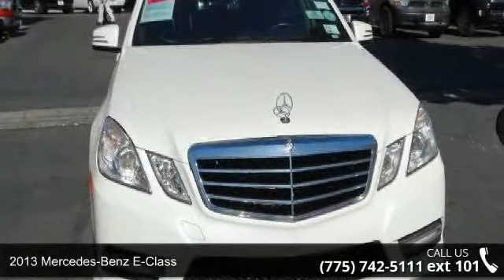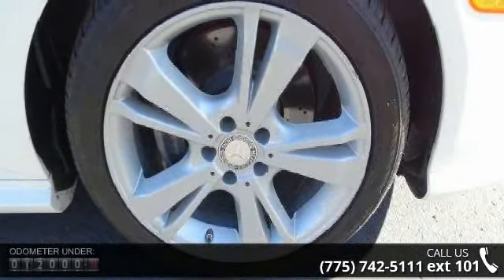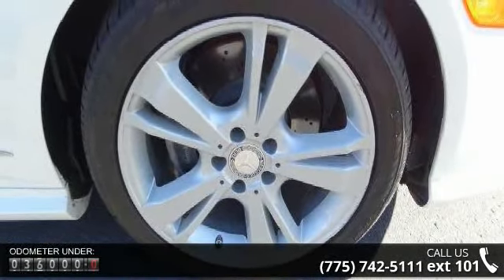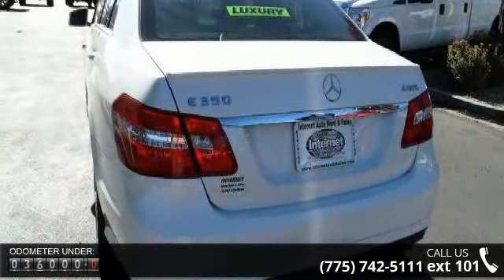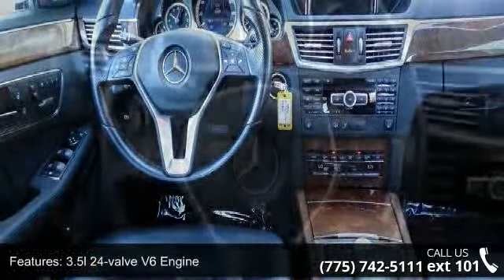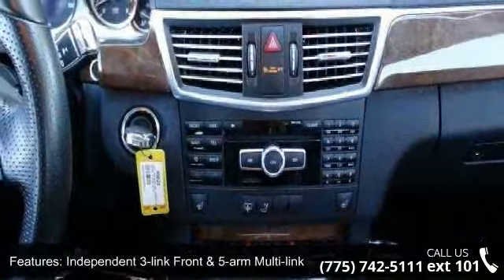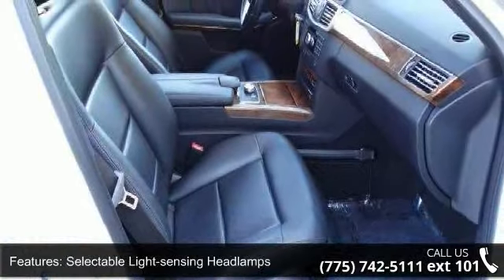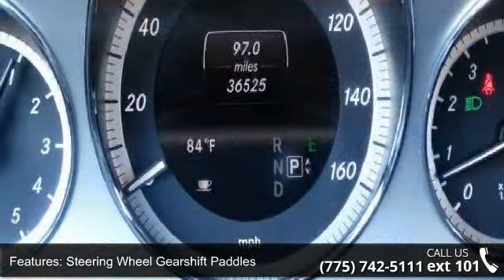2013 Mercedes-Benz E-Class - Internet Auto Reno - Reno, ...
Look at this 2013 Mercedes-Benz E-Class . Its Automatic transmission and Gas V6 3.5L/213 engine will keep you going. This E-Class comes equipped with these options: Vehicle tool kit, Valet lock, Universal garage door opener, Tire pressure monitoring system, Temporary spare tire w/steel wheel, Steering wheel gearshift paddles, SmartKey infrared remote -inc: trunk open, windows & sunroof open/close, panic alarm, fuel filler door, selective unlock, Selectable light-sensing headlamps, Roll-over sensor, and Rain-sensing windshield wipers -inc: heated washer reservoir. Test drive this vehicle at Internet Auto Boise, 10175 W Fairview Ave, Boise, ID 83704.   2 year complimentary maintenance with purchase on vehicle contact dealer for details * 6 oil changes, 4 tire rotations, fluid top off and inspection.